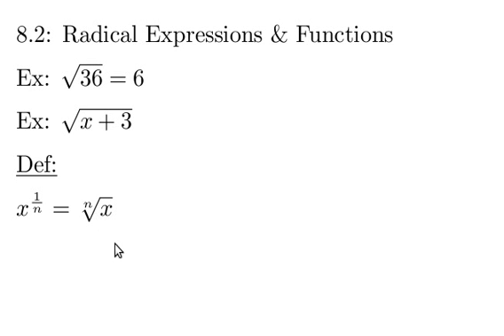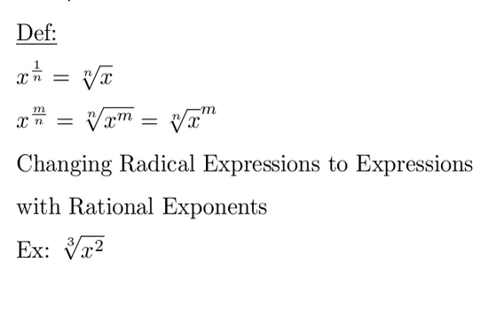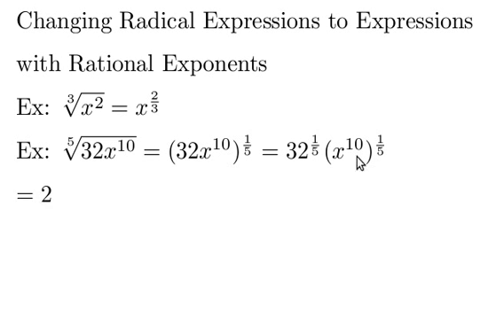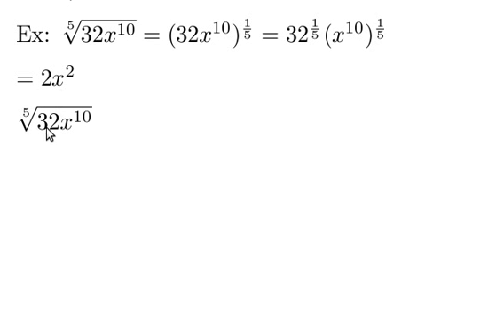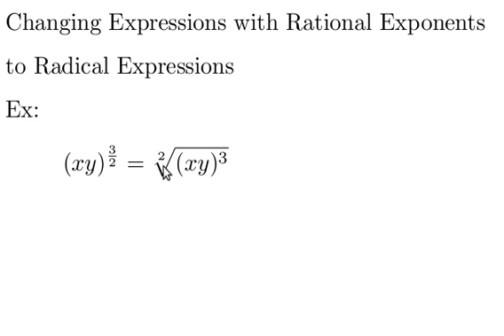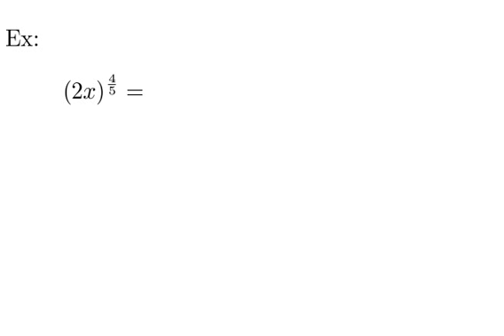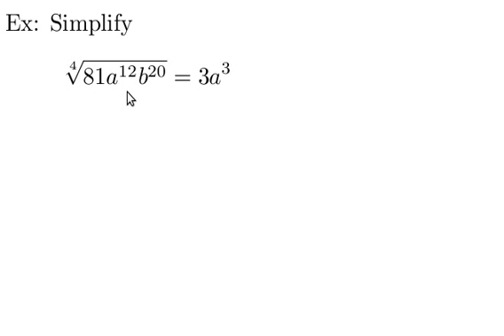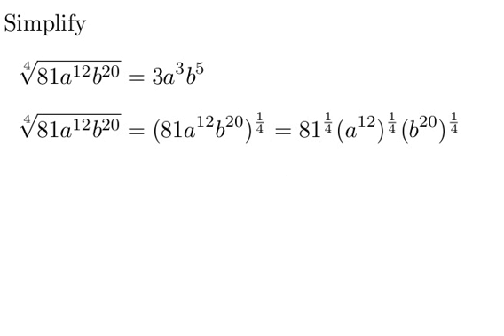8.2: Radical Expressions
Section 8.2: Radical Expressions